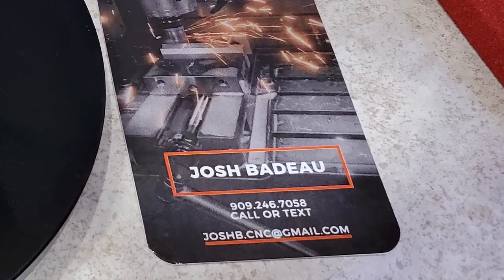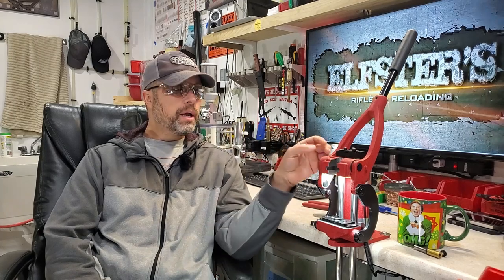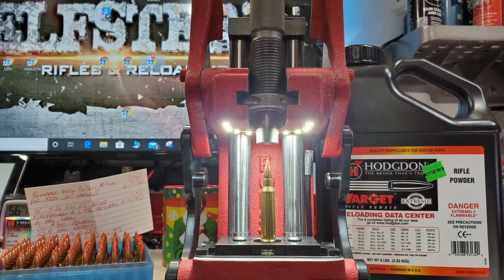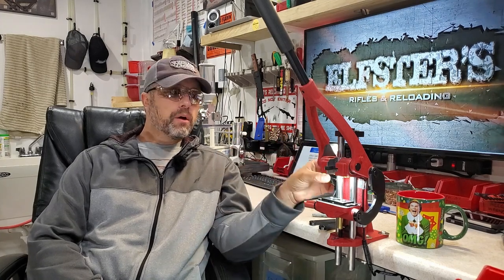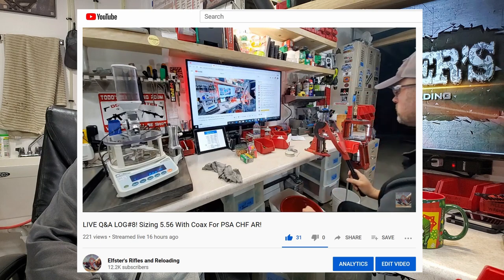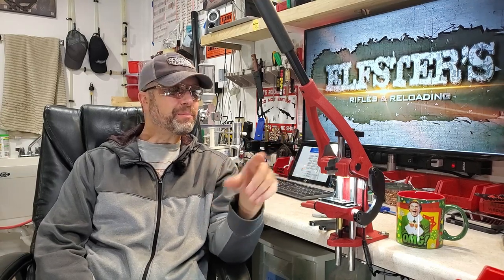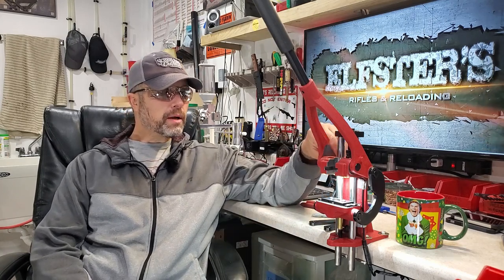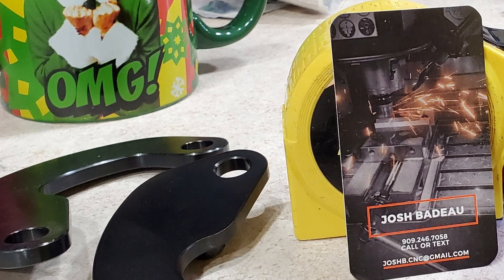FORSTER COAX INCREASED ACCESS LINKAGES! MUST HAVE MOD!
- KMS Forster coax LED light!
- Forster locking rings for coax!
- hornady LNL AP press!
- LNL AP shell plate options!
- extra LNL ap die bushings!
- caparitor set for above guage!
- frankford wet tumbler!
- lyman cyclone case dryer!
- RCBS chargemaster 1500 powder dispenser / scale!
- lyman case prep center!
- worlds finest trimmer original!
- worlds finest trimmer!
- worlds finest trimmer 2 inserts!
- imperical case wax!
- hornady one-shot case lube spray!
- hornady one-shot dry lube!
- hornady die set options!
- RCBS primer flip tray!
- lee powder funnel!
- wheeler torque wrench!
★★★Elfster's steel KYL gong target system I use!*★★★
Know your limits targets rimfire & CF:
- camera galaxy s10!
- rode wireless sound!